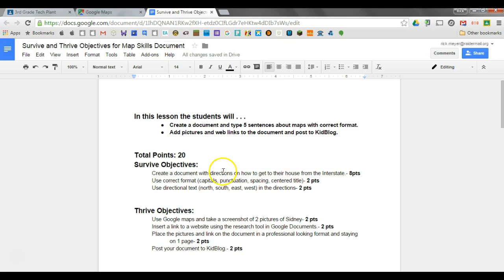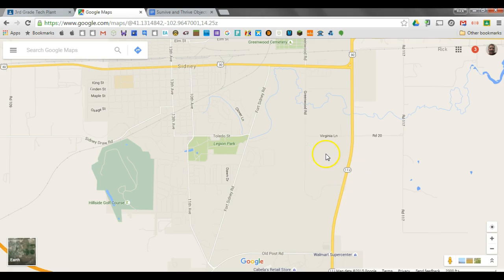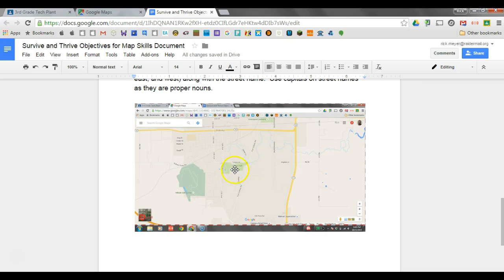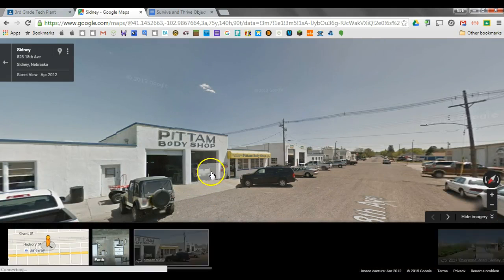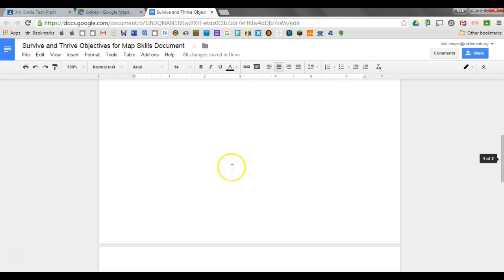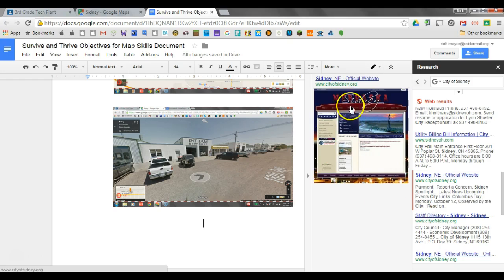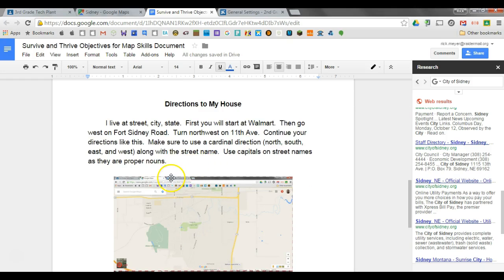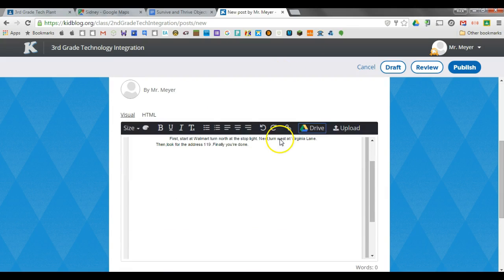Map Skills Document Thrive Objectives